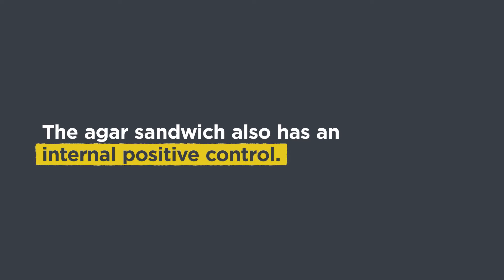11. Experimental Design Case Study: Internal Controls (LE: Module 2, Part 3)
In this experimental design case study, Neil introduces the concept of internal controls and highlights how he applied internal controls to his biological experiment. This is the 3rd video of Module 2 in the free online course: Let’s Experiment,

Find the entire free course of Let’s Experiment: A Guide for Scientists Working at the Bench Other free online courses can be found and please check out other iBiology content

Scientist featured in the video:
Neil E. Robbins II (Stanford University)